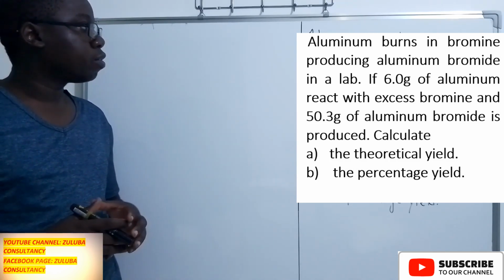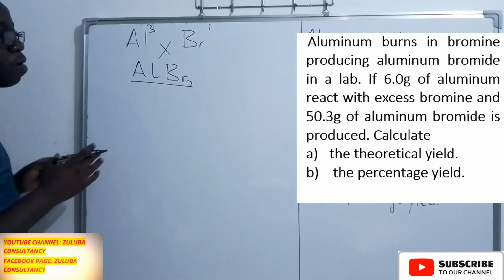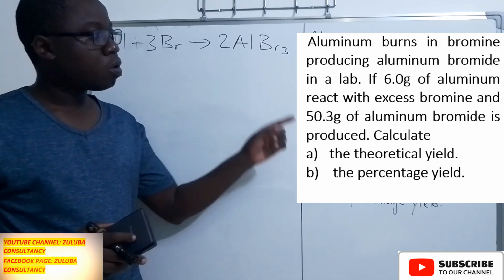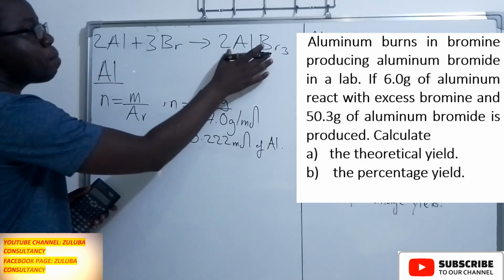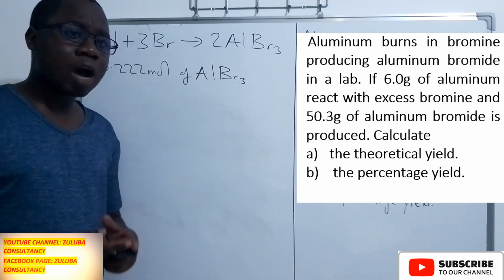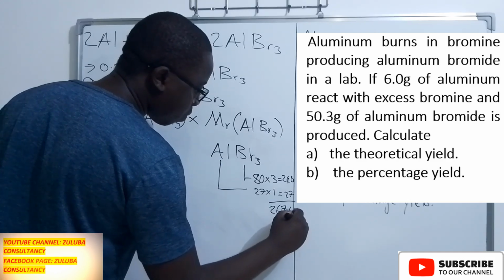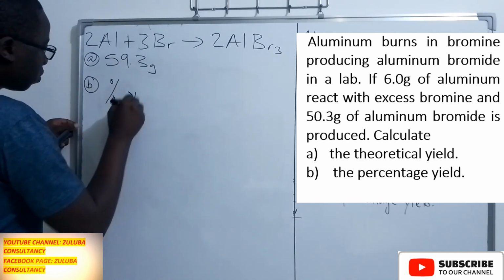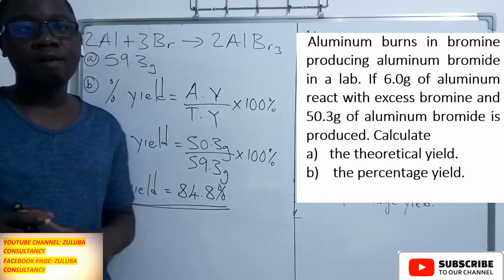STOICHIOMETRY:MOLE CONCEPT: Find the theoretical yield and percentage yield. One excess reactant.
Aluminum burns in bromine producing aluminum bromide in a lab. If 6.0g of aluminum react with excess bromine and 50.3g of aluminum bromide is produced. Calculate
a) the theoretical yield.
b)  the percentage yield.